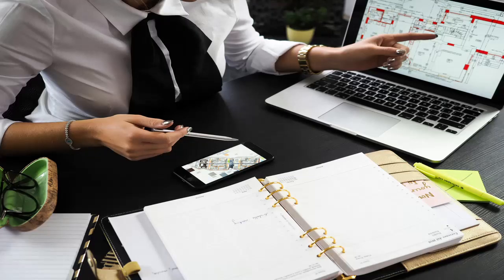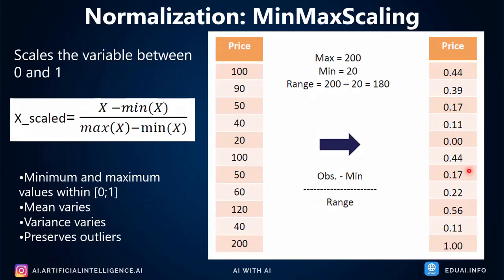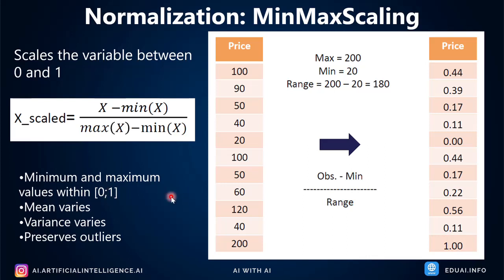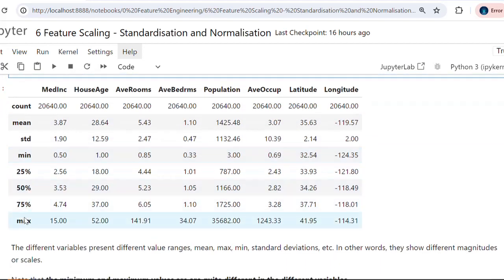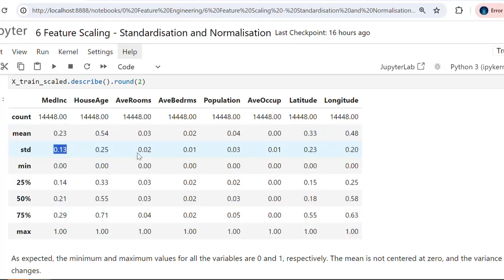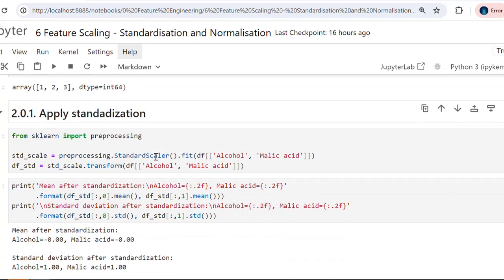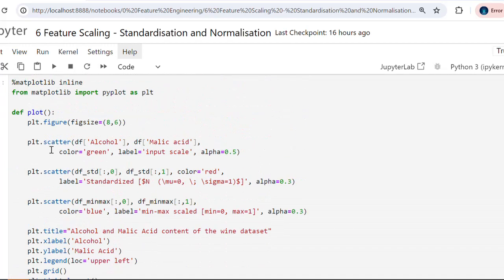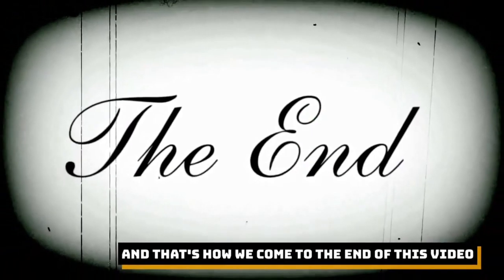Feature Engineering for Machine Learning| Feature Scaling using Normalization Technique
In this video, we are going to understand
1. What is feature scaling?
2. Different feature scaling techniques, such as Normalization, Standardization, and more?
3. Understand their impact on the machine learning model
4. Implement them using sci-kit-learn and jupyter notebook